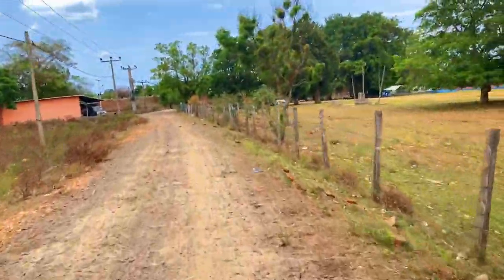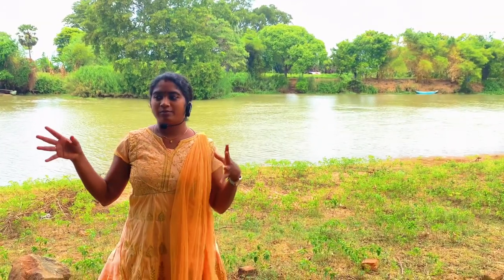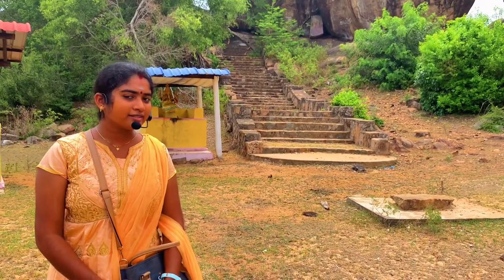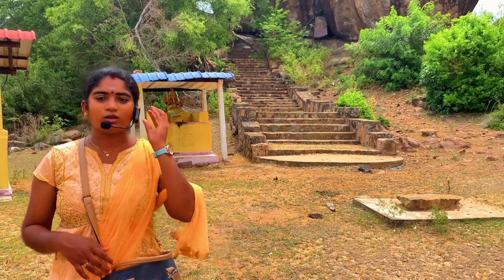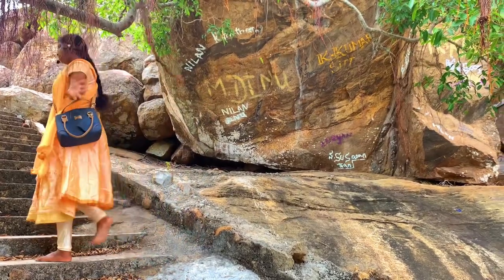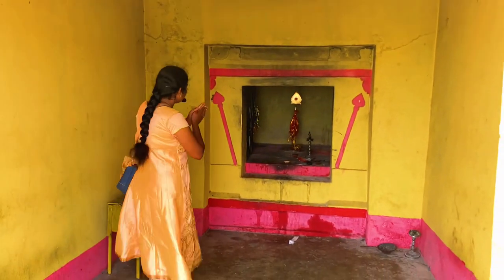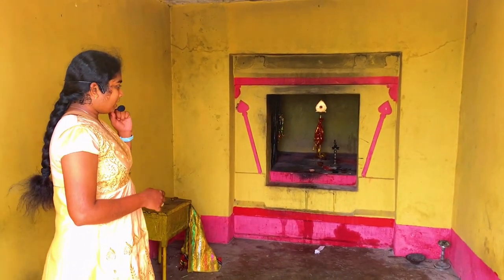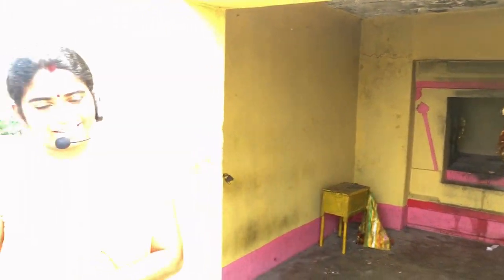வெருகலம்பதி trincomalee srilanka travelgirl travel holiday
Verugal murugan kovil is situated at the banks of the river Verukal at Killivetti in Trincomalee district. It is a temple of ancient legend with a fascinating history.
Devotees revere Verugal Murugan Temple as Sinna Kadirgaamam located on the southern border of the Trincomalee district. Verugal River, a branch of the Mahaweli Ganga divides the districts of Trincomalee and Batticaloa. Displaced families have been resettled in the Verugal village.
Villagers persuaded the temple management re-open the temple for worship immediately During the epoch of Kantapurana during the epic war of Murukan with asura king Cûrapatman, Murukan's sacred arrow from his bow is said to have fallen on the place called Katira Vel. Like all ancient shrines and temples, the origin of this Verukalam Pati Muruka Vel is also legendary. The Vedda tribes revered the location and the Vel for worship and ever since it has been a shrine.
This had become a recognized temple in the Kulakoddan era.and in the regime of the Vanniyars. Tradition has it that a hidden treasure was revealed by Murukan to a Cettiyar on his pilgrimage to Kataragama from South India. With the proceeds he built a grand temple later demolished in the 16th century by the Portuguese. There are many inscriptions regarding the history of the temple from ancient times.,